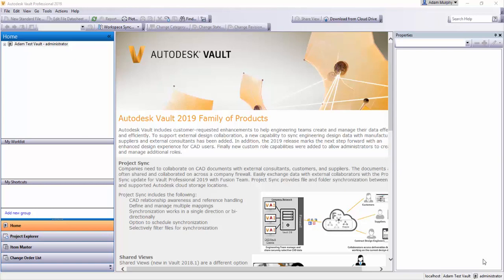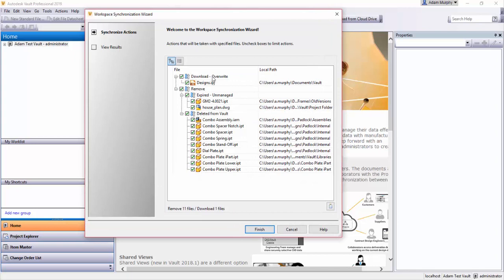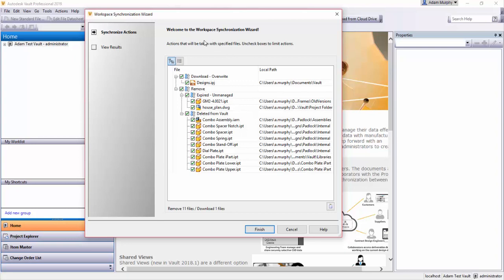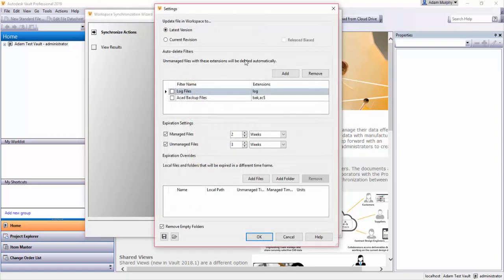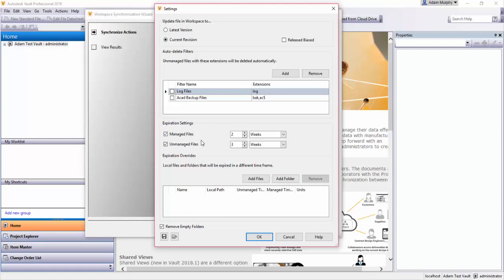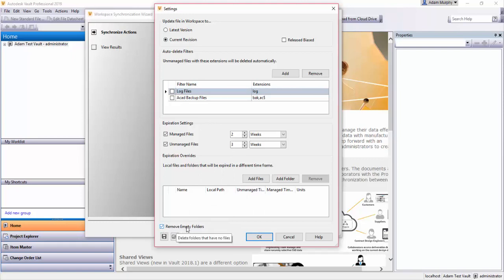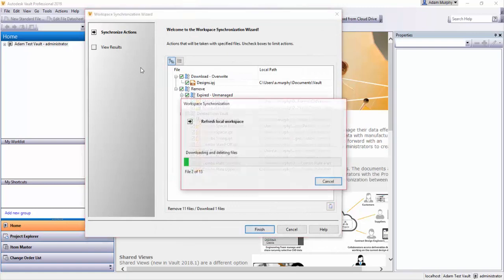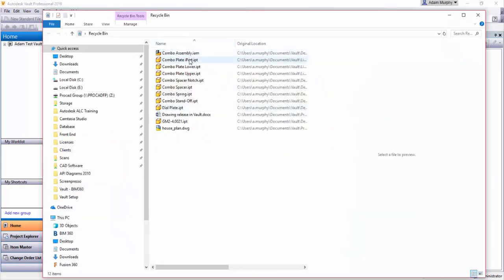Autodesk Vault Workspace Sync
Syncing your Vault Work Folder and keeping your workspace tidy.